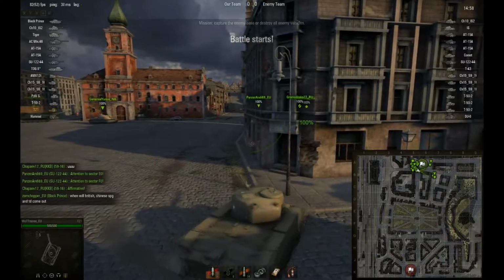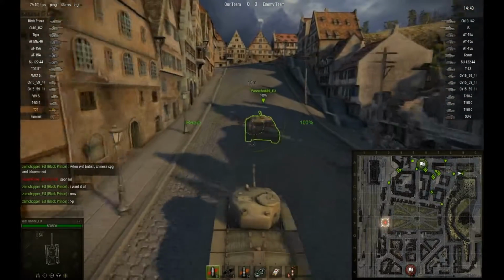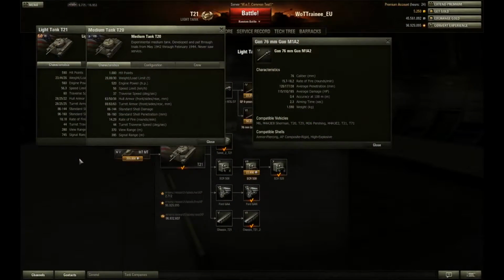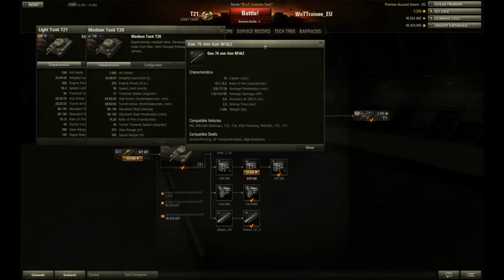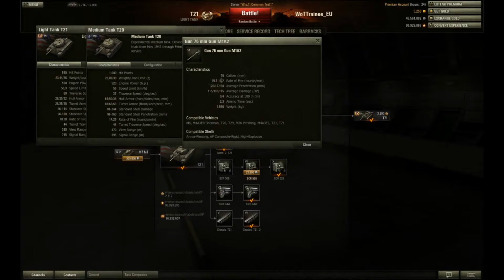WoT Tips T21 The New American Line